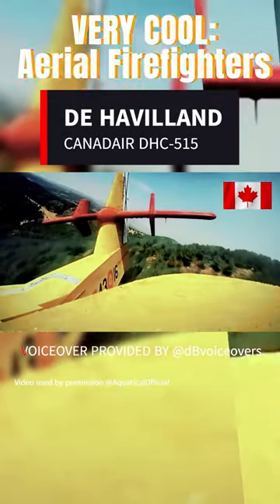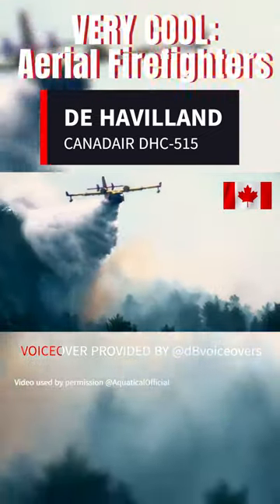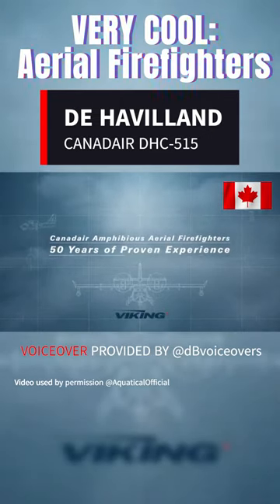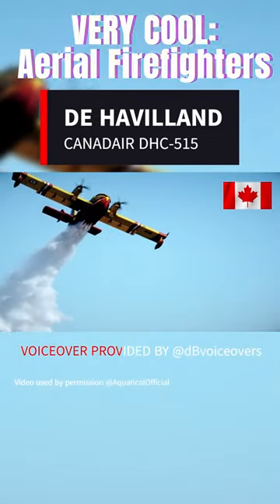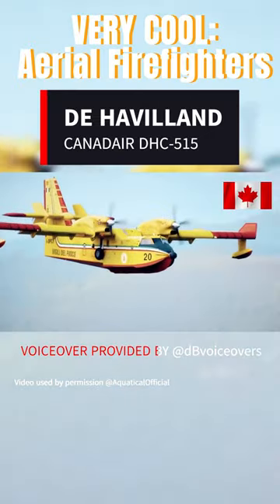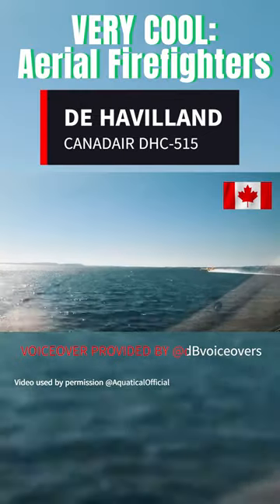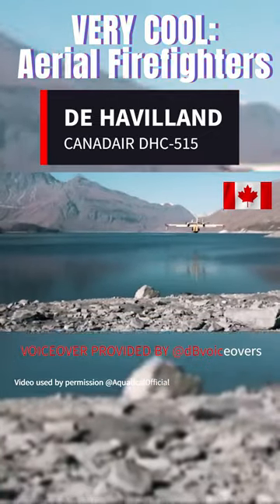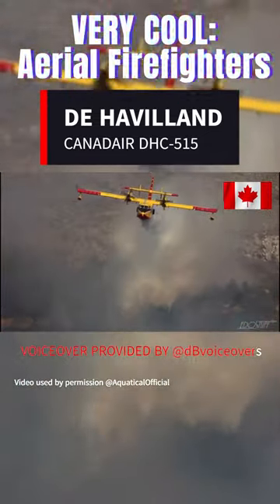DE HAVILLAND CANADAIR DHC-515 | Aerial Firefighters @TTHLposted (Dan Bushey/Voice Talent)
Dan @dBvoiceovers provided voiceover for Aquatical's YouTube Channel.